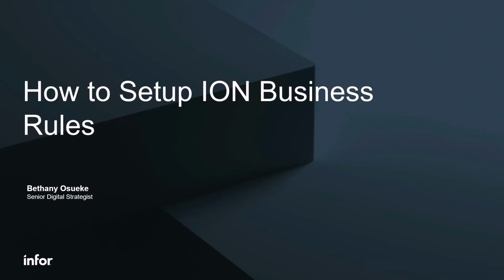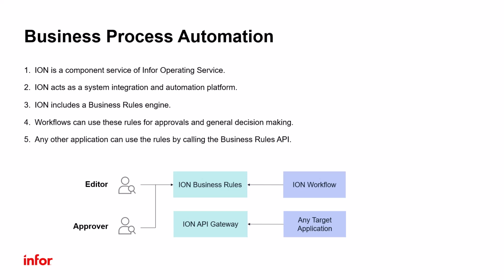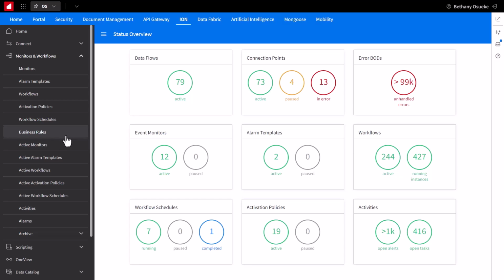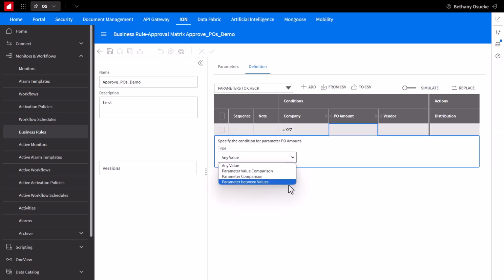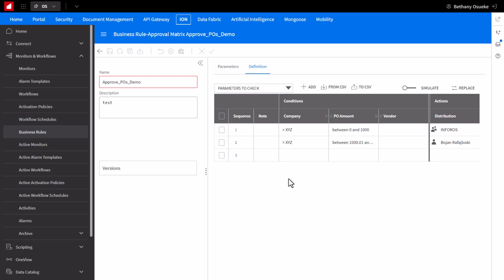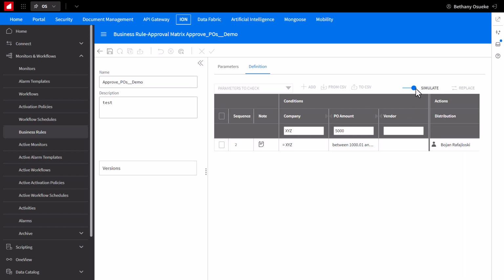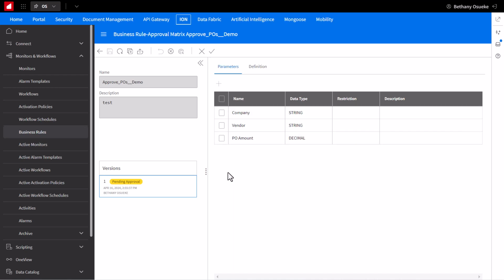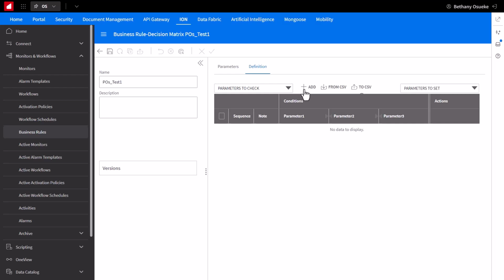Automating processes with ION business rules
Automate your business processes with ION business rules. In this tutorial, we show you how to create business rules to streamline your decision-making and approval processes with ION's Business Rules Engine.

for more tutorials, documentation, and best practices.

00:00 - Intro
00:20 - Creating an Approval Matrix business rule
05:50 - Submitting business rules for approval
06:45 - Creating a Decision Matrix business rule
07:33 - Recap and Outro